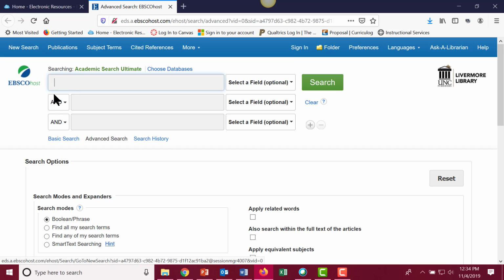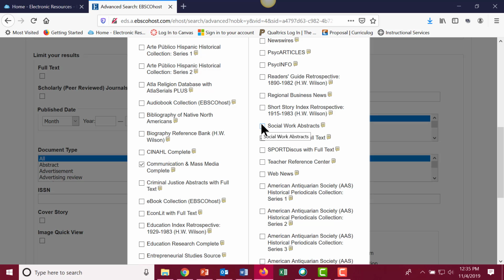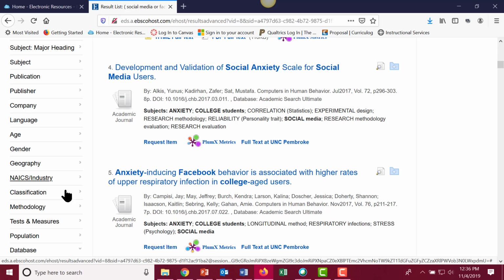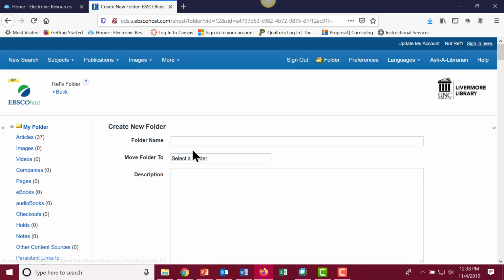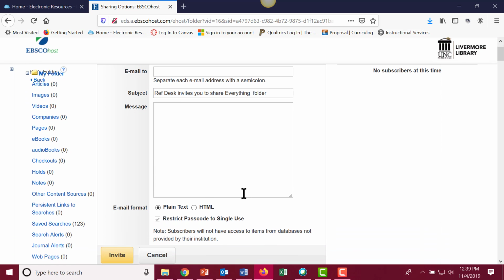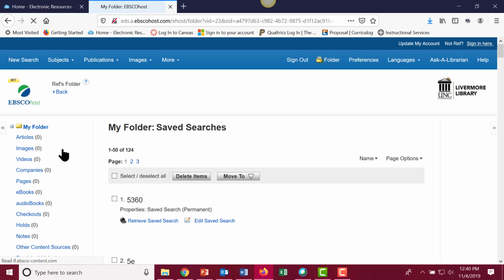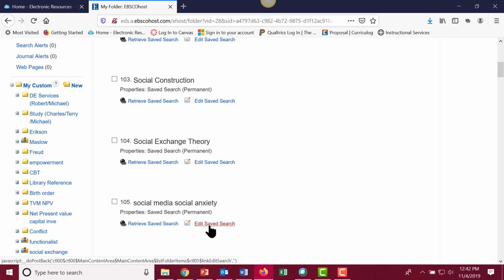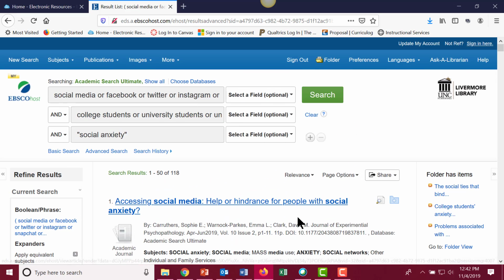Creating EBSCO folders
Creating Ebsco folders; saving searches